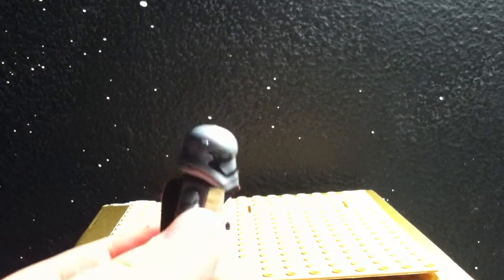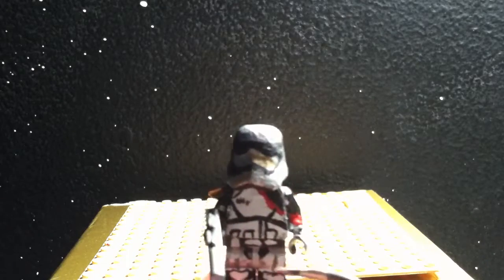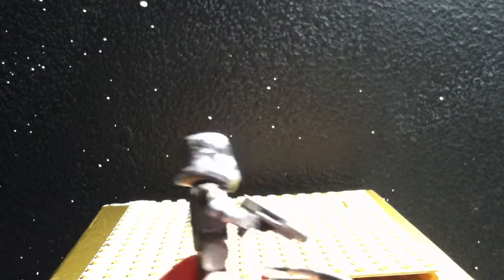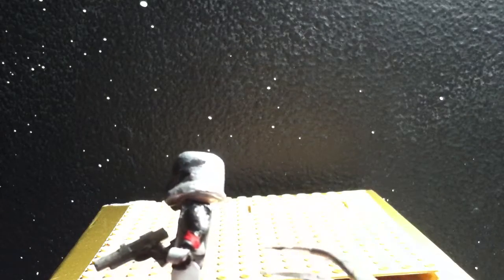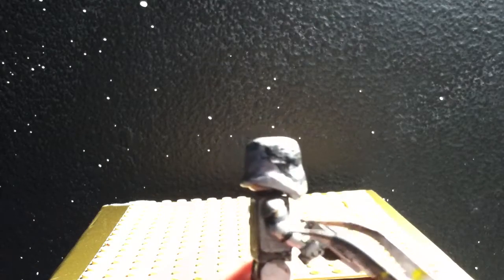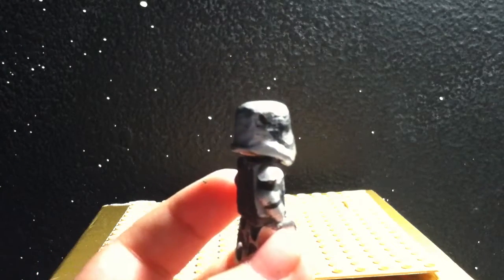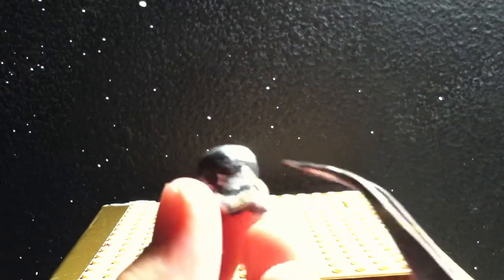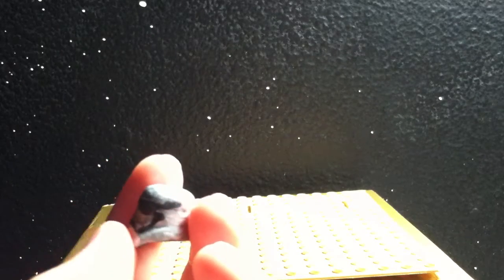My Alternate Captain Phasma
My Alternate Captain Phasma or the lego version, which one do you like better? Write in the comments below